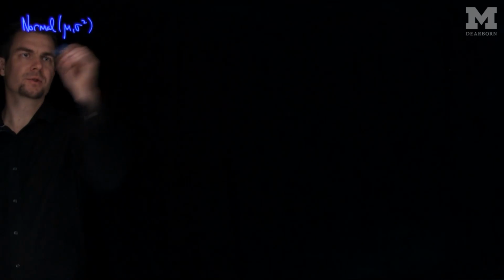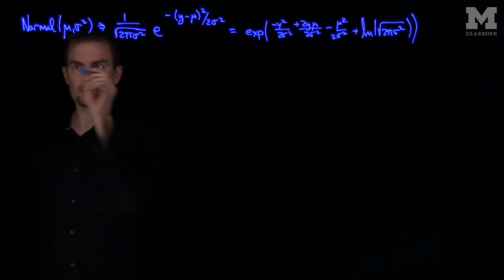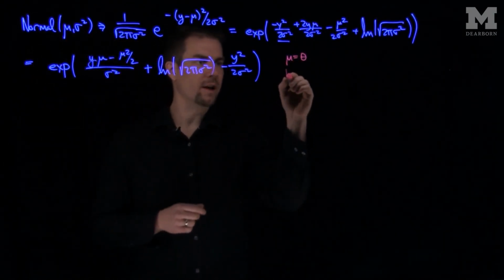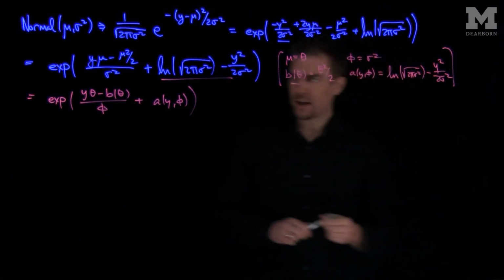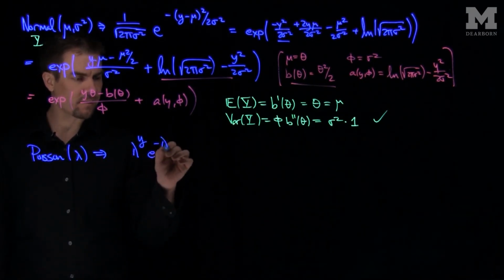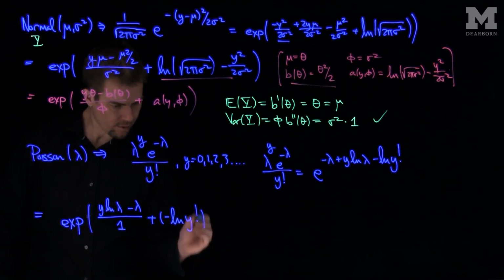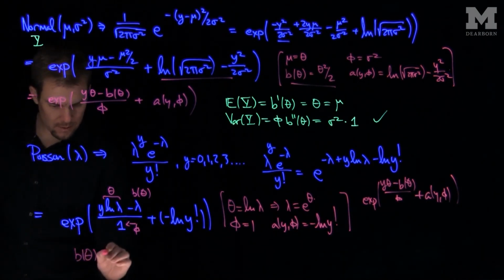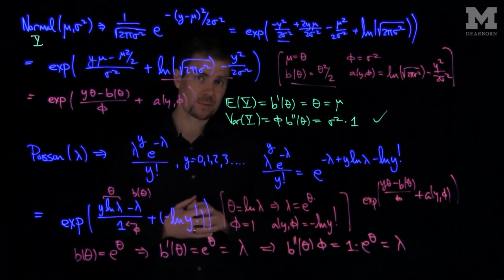The Linear Exponential Family: The Mean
We find the expected value of a random variables whose distribution comes from the linear exponential family.